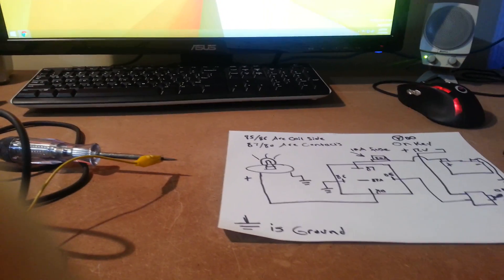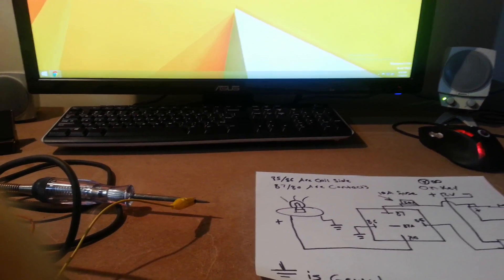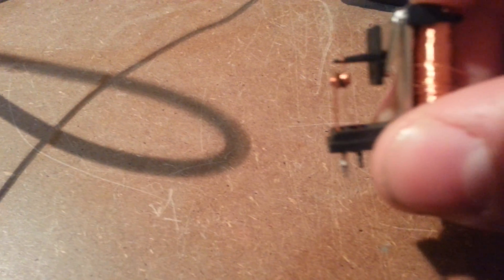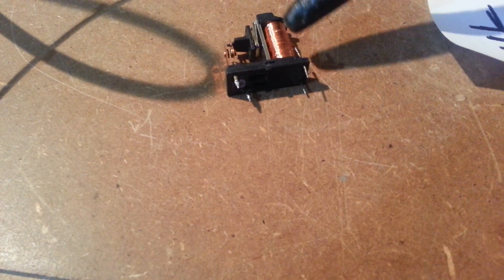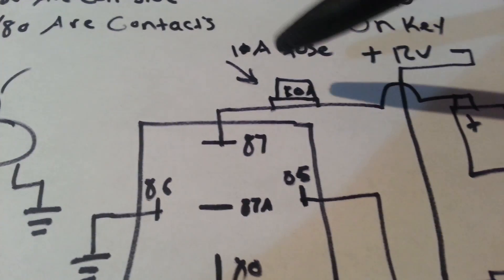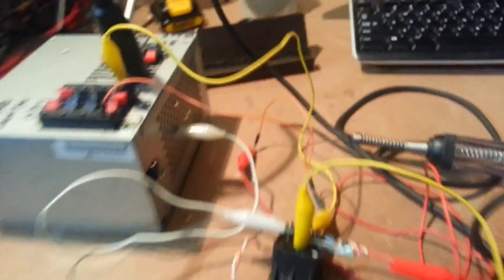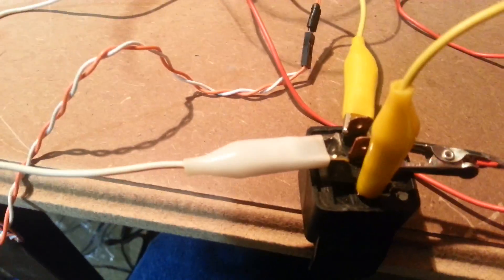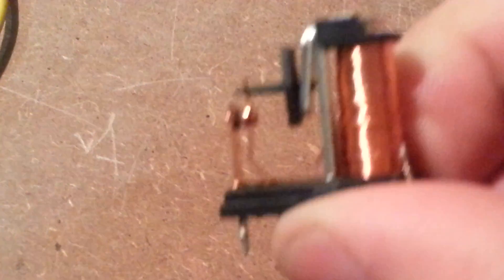How to wire a relay for running lights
In this video I will demonstrate how to set up a 12 volt relay  to run a set of lights in a vehicle